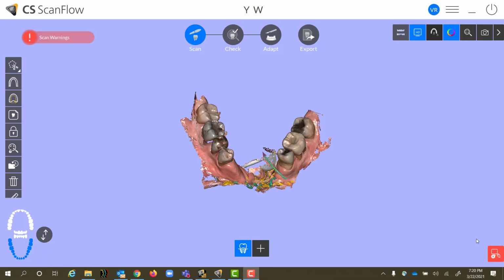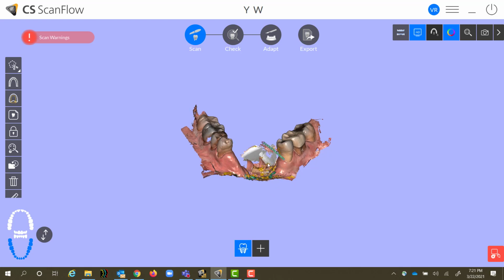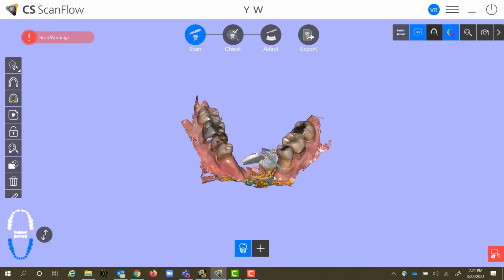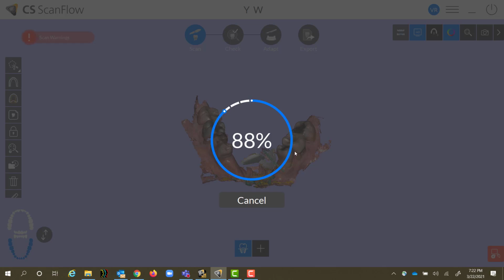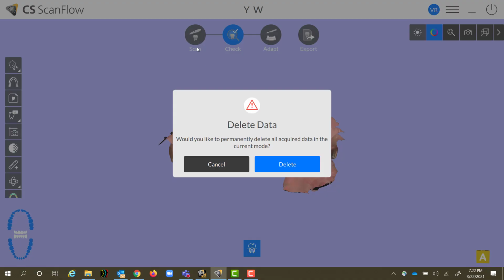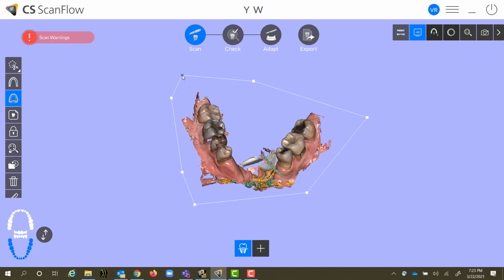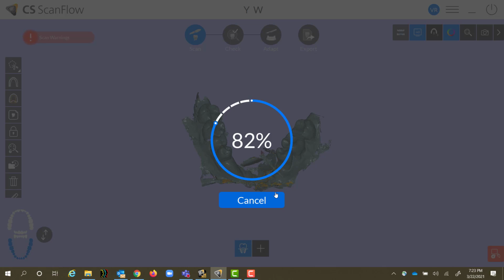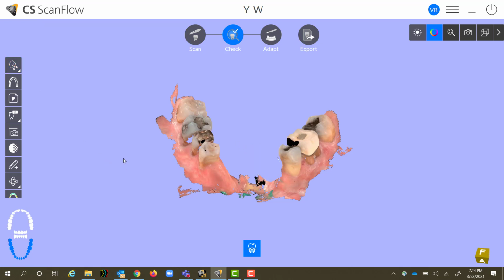How to the Use Keep Selected Area Tool with CS ScanFlow v1.0.3 & Carestream Dental's CS 3600/CS 3700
Carestream Dental intraoral scanning expert Vince Raceanu explains how a cancer patient benefitted from a digital impression.  Due to the lack of bone and the retraction of her tongue, it was difficult to capture all of the required morphology to complete the scan, and the refinement algorithm unfortunately removed some of the data.

The new Keep Selected Area tool was used to ensure that the digital impression included the entire lower arch by allowing the clinician to preserve surfaces of the scan that would have been cleaned by the soft tissue removal algorithm.  The entire arch was refined without issues and sent to the lab.